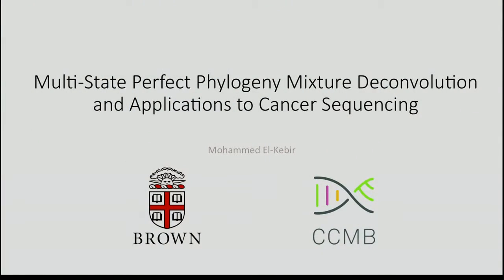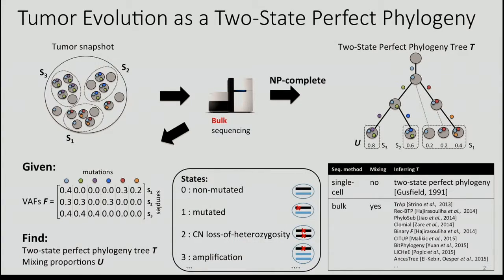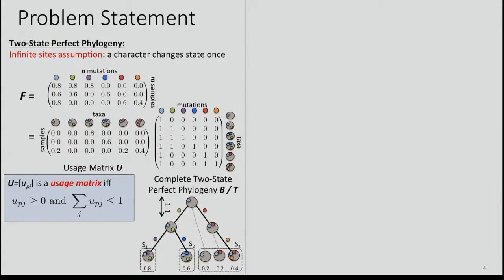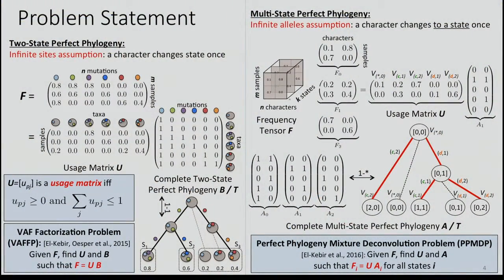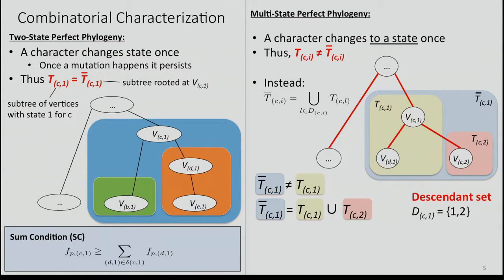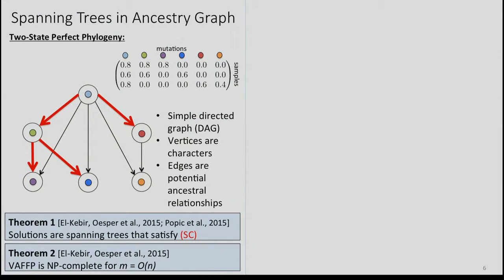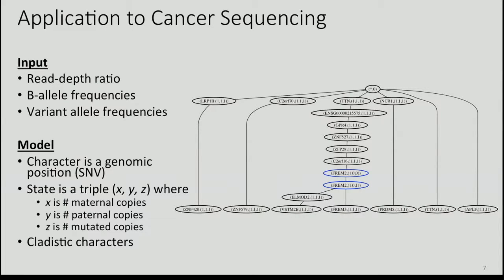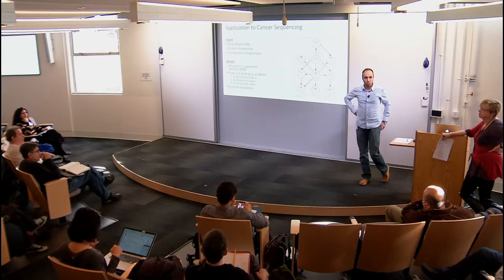Multi-State Perfect Phylogeny Mixture Deconvolution and Applications to Cancer Sequencing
Mohammed El Kebir, Brown University
Computational Cancer Biology